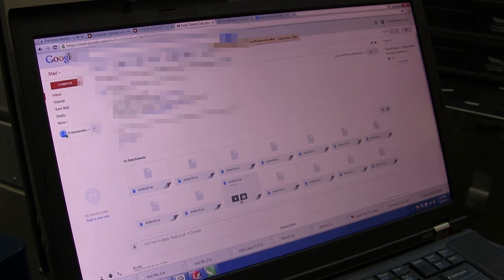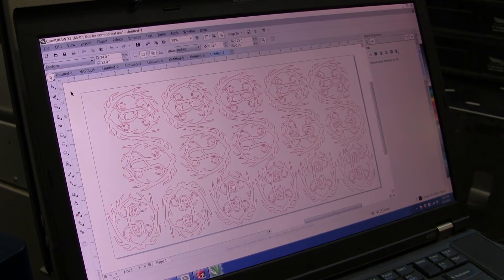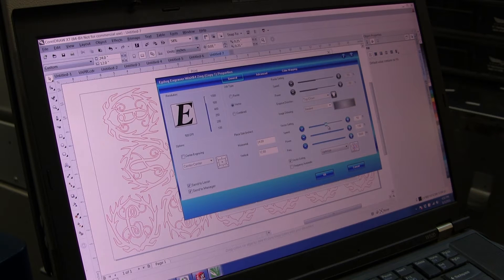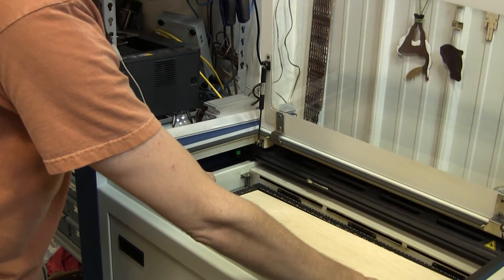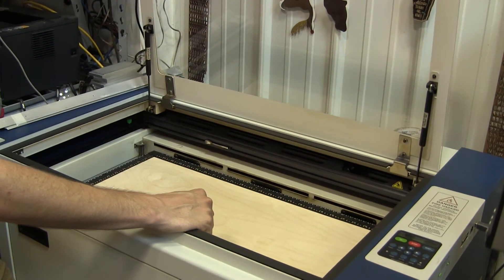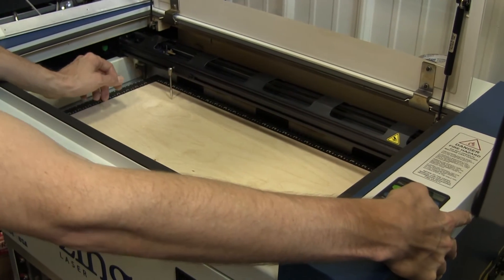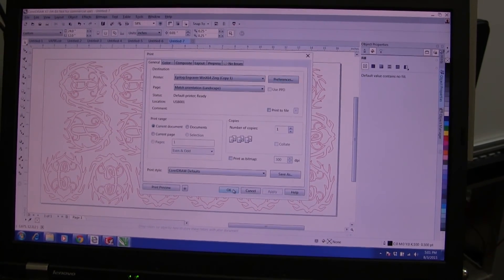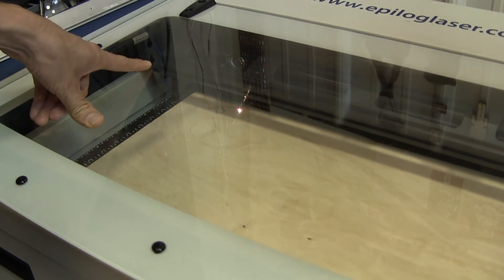How To Laser Cut Plywood - Setup and Cutting Instructions | 1/8 & 1/4 in Thick Birch | EPILOG ZING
Laser Engraving (Raster) Settings:
Speed = 80% (Change this setting to vary the depth. Lower % speed will yield deeper engraving)
Power = 100%
Resolution = 500 DPI

Laser Cutting Settings for 1/8 inch (~3 mm) thick plywood:
Epilog Zing 30W Laser Cutter
Focus = Somewhere in between right on the surface, and halfway through the material thickness.
Speed = 50% = 822 mm/min
Power = 100%
Frequency = 500 to 5000 Hz (Lower frequency can leave a less burned edge, but takes more power to cut through)

Laser Cutting Settings for 1/4 inch (~6 mm) thick plywood:
Speed = 20% = 330 mm/min
Power = 100%

Material Sources:
1/8 inch (~3 mm) thick plywood 12 x 24 inches
- Amazon 6 pack
- Amazon 12 pack
- Amazon 20 pack
- Craft supply stores also sell 1/8in thick birch plywood. Check places like Michaels and Hobby Lobby.
- If you need a lot of plywood, I purchase in bulk from Ocooch Hardwoods. They carry many different thicknesses and types of plywood and hardwoods. Tell them Daniel @ Engineerable sent you.

1/4 inch (~6mm) thick plywood 12 x 24 inches
- Amazon 3 pack
- Amazon 6 pack
- Amazon 12 pack
- Craft supply stores also sell 1/4in thick birch plywood. Check places like Michaels and Hobby Lobby.